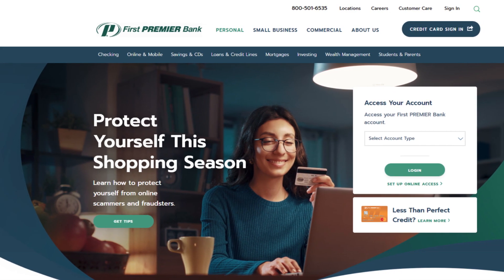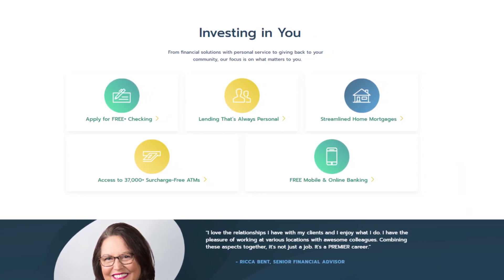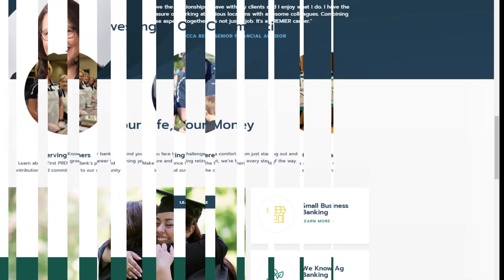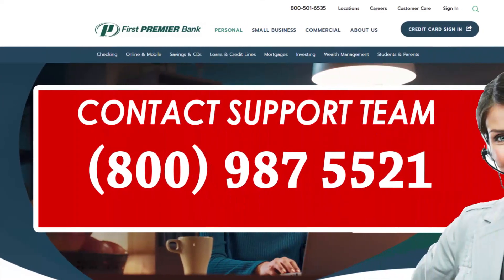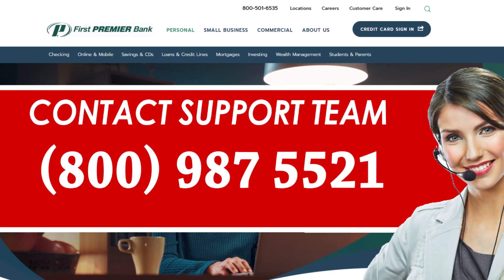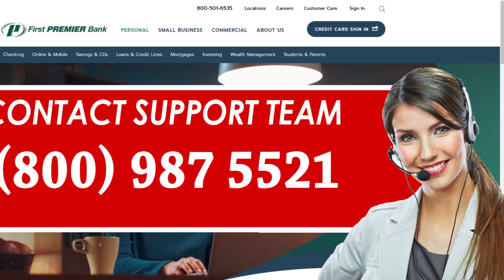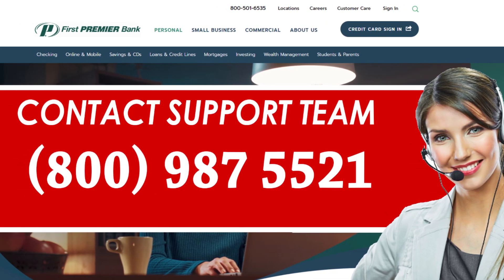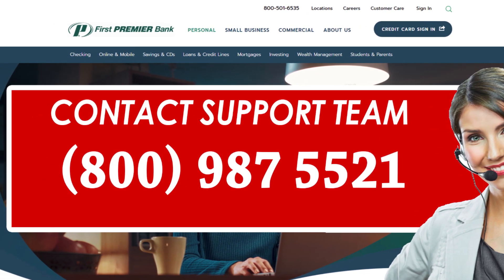How To Cancel First Premier Credit Card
tellmedata howtocancel cancel howto How To Cancel First Premier Credit Card how to cancel first premier credit card,
cancel first premier credit card,
how do i cancel first premier credit card,
cancel first premier credit card without annual fee,
cancel first premier credit card by mail,